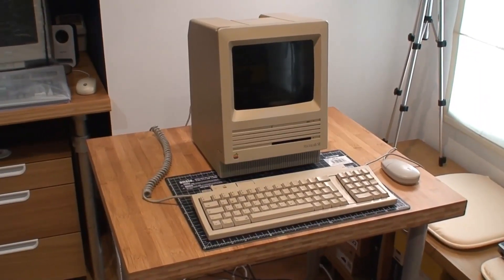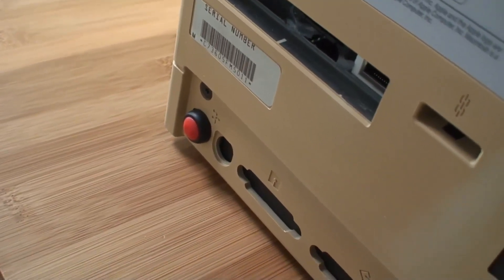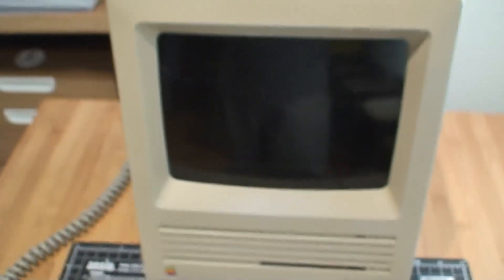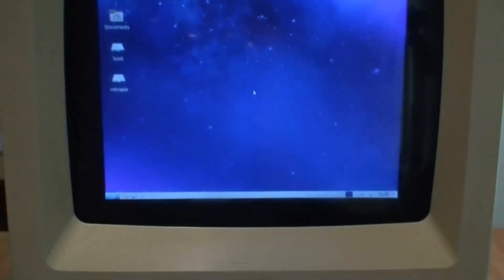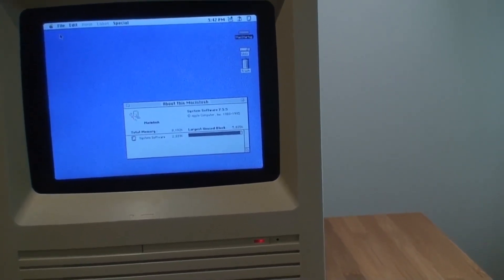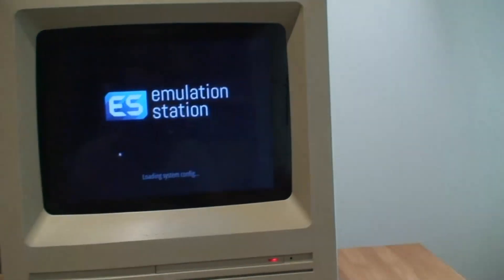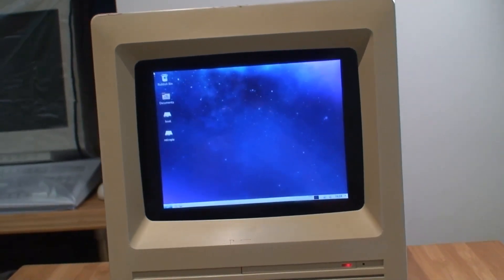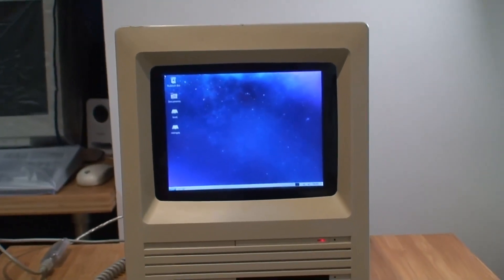Macintosh SE Hackintosh Project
Added a single board Pentium computer to a Macintosh SE case. Getting the CRT lens right was the biggest challenge. Some pictures can be seen here: